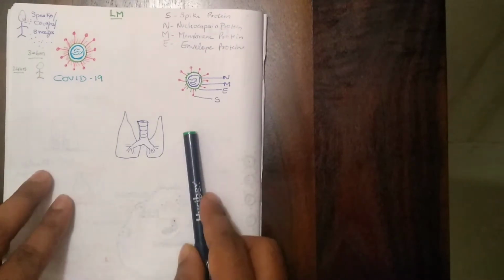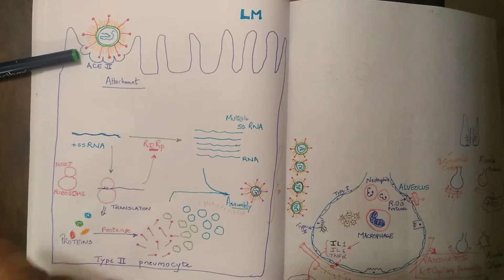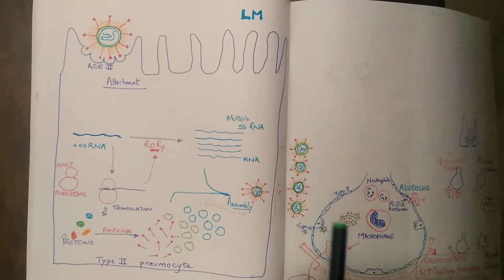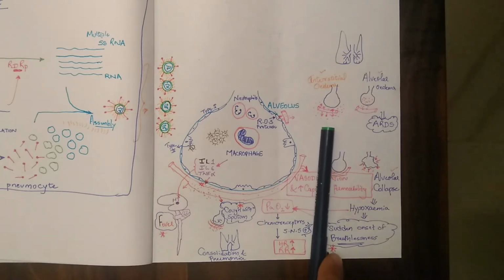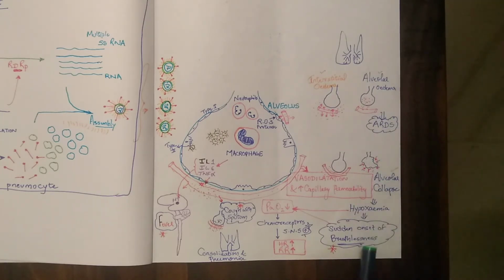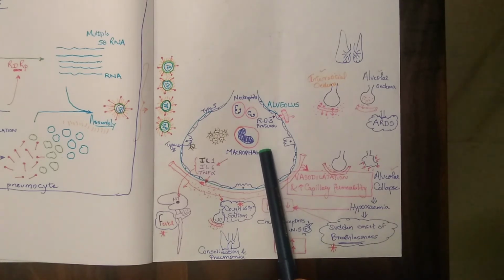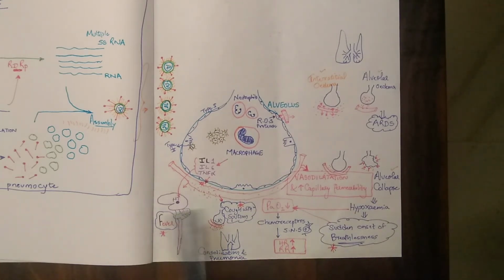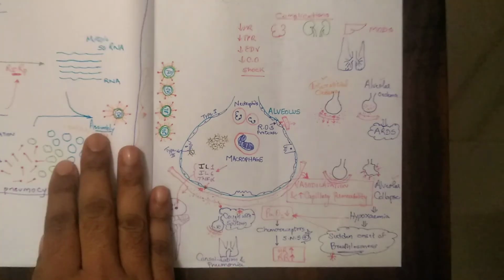Coronavirus pathogenesis| corona virus symptoms| corona virus(covid 19)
Coronavirus pathogenesis, how the virus spreads, entry into humans, mechanism of entry into cell, cellular actions, development of symptoms and complications. What is the logic behind all these features.
This video explains coronavirus i.e COVID-19 (Corona Virus Disease) Related Important Questions which can be asked in Upcoming Government Competitive Exams. General Science for Competitive Exams. Coronavirus Questions Answered. Most important MCQs on the corona virus. This video explains the logic involved in solving the coronavirus mcq english , MCQs related to Covid 19 is explained in detail. Click on the link below for free medical lessons